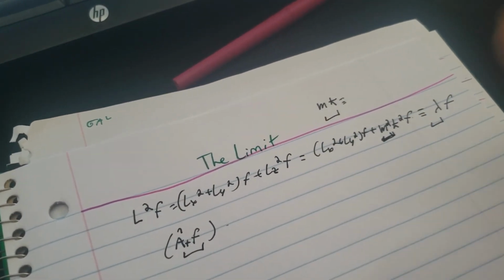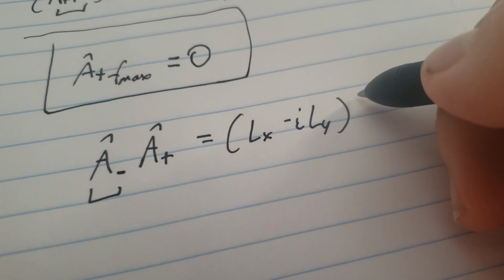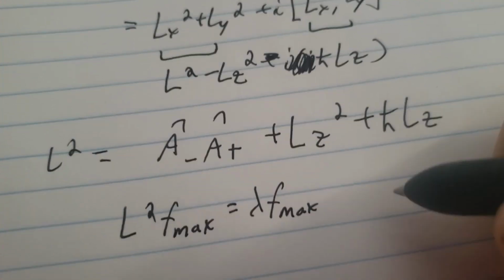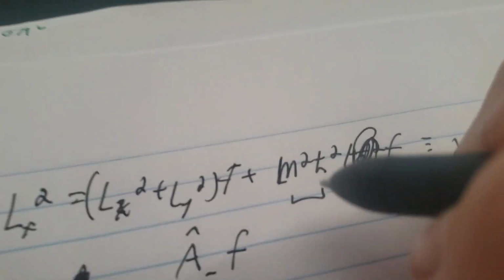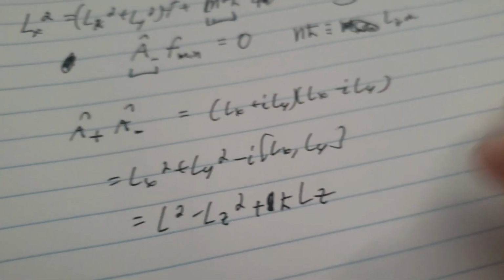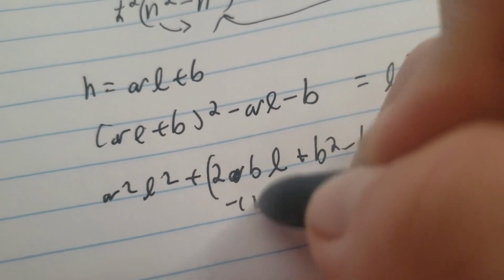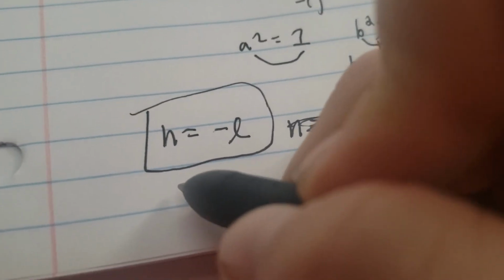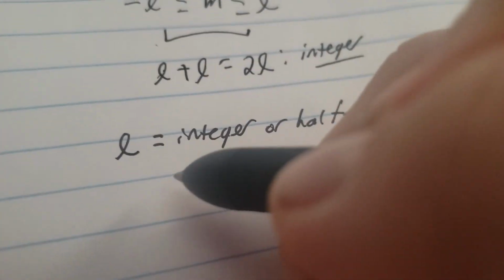Upper and Lower bounds: quantum numbers